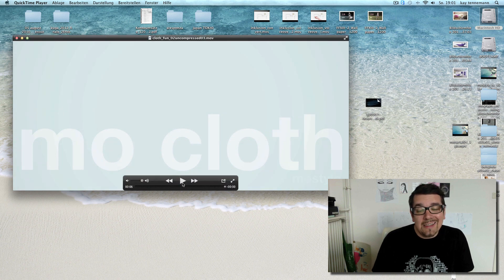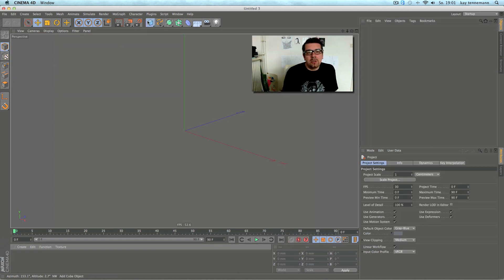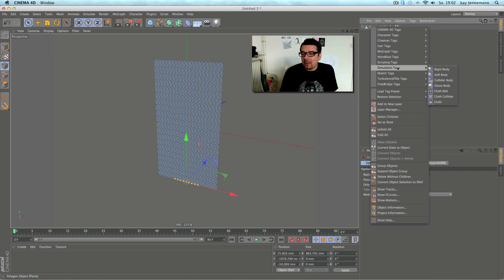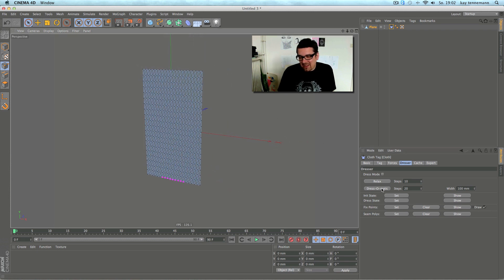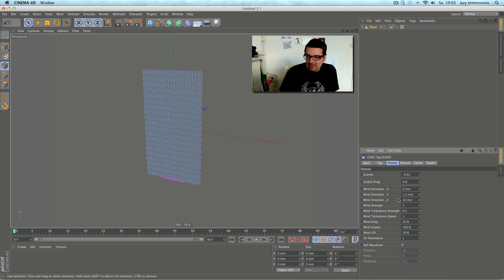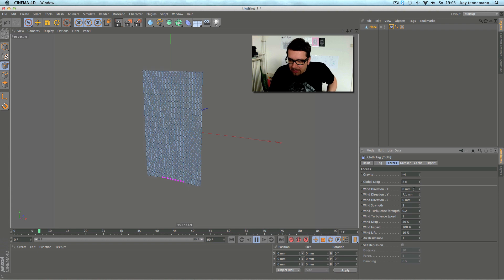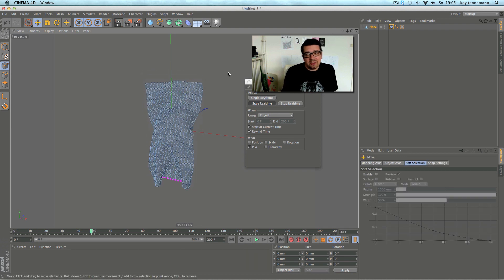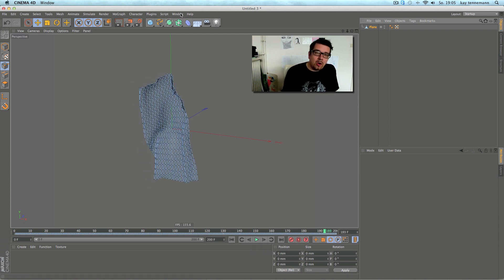behind Cinema 4D cloth / tutorial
s just a short explanation, how this cloth test was made.

- setup the cloth
- backing them with cappuccino
- using deformers to force the right shape
- mograph

( 18 minutes english)

best
mo